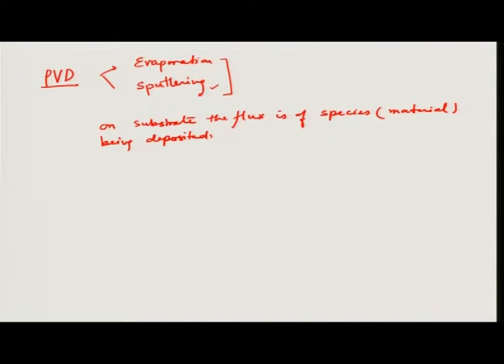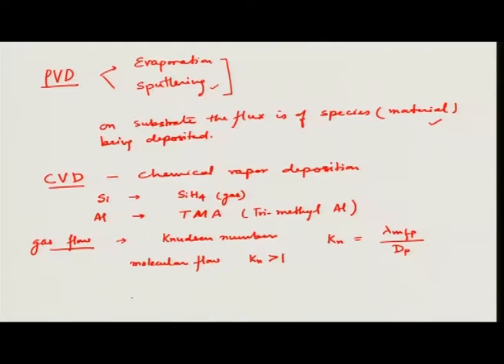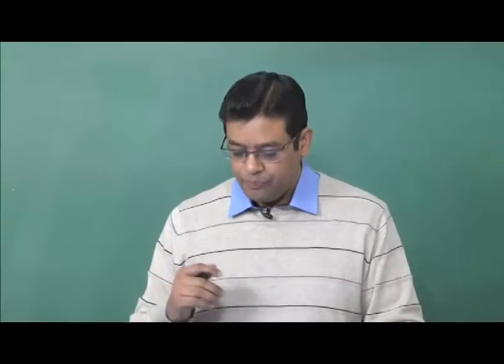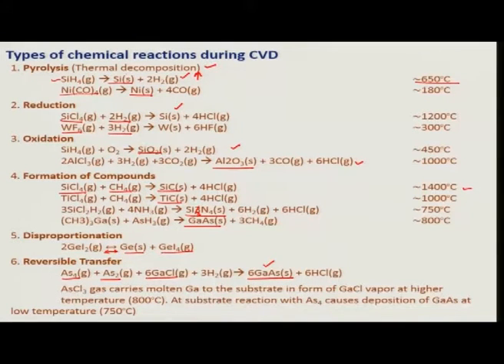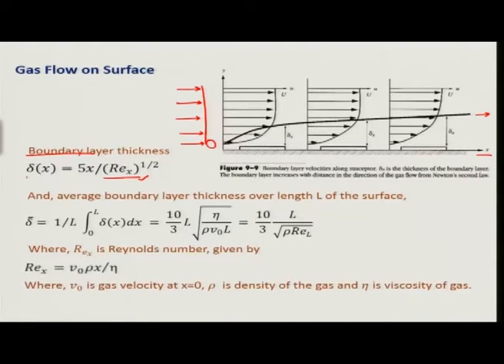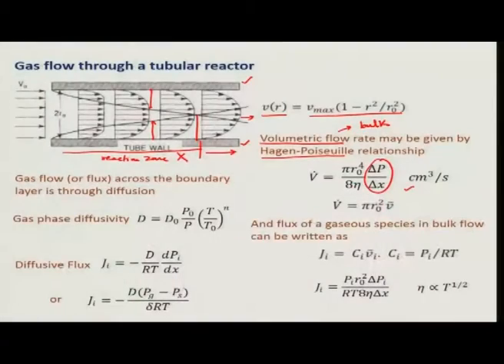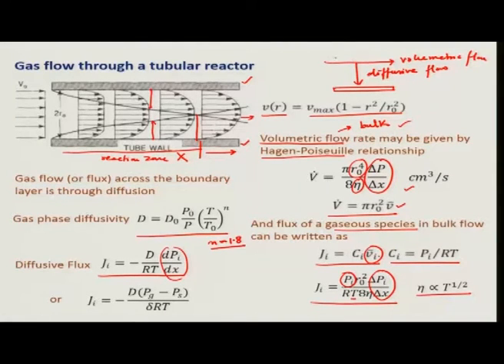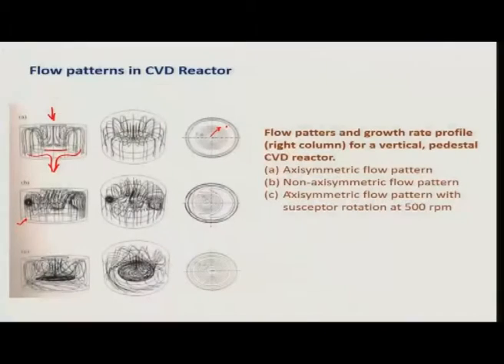Chemical Vapor Deposition